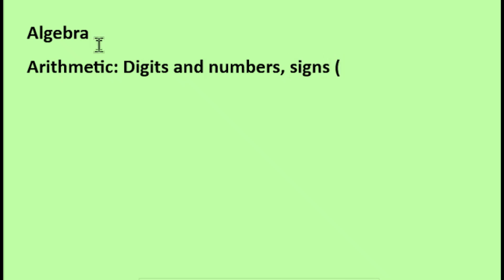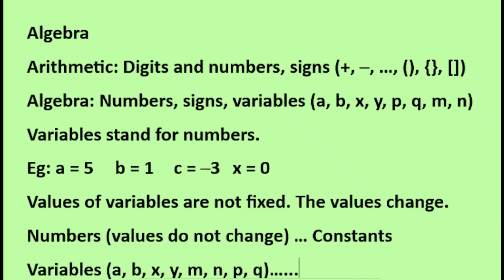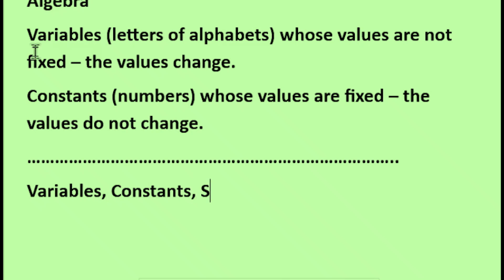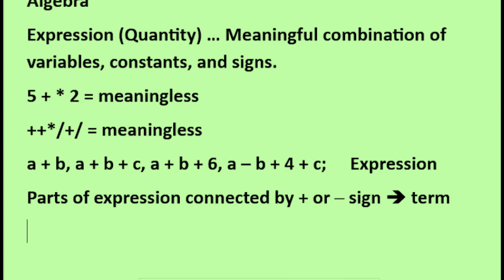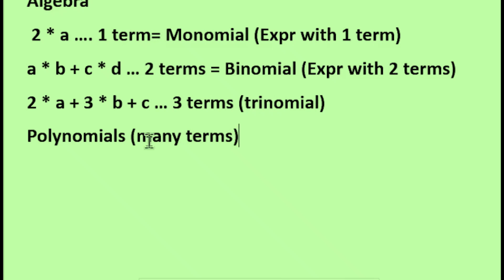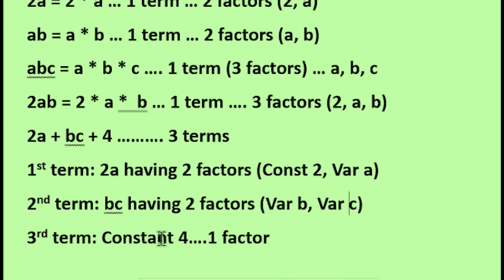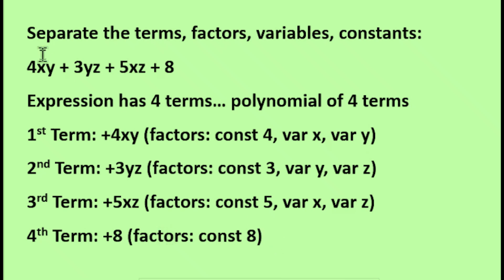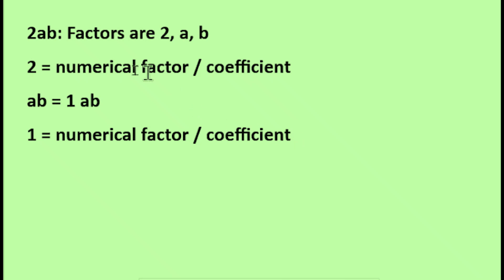Algebra Introduction Online Class 6